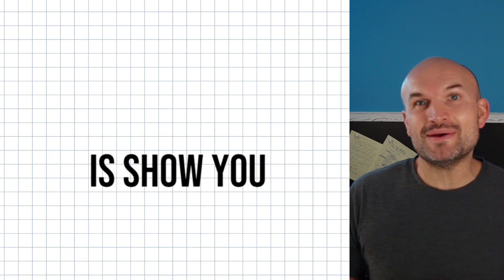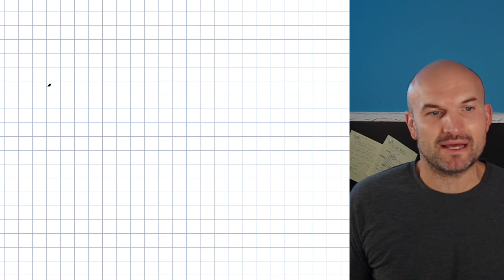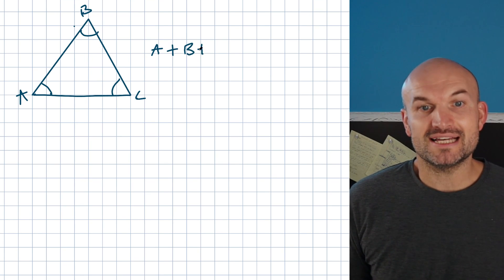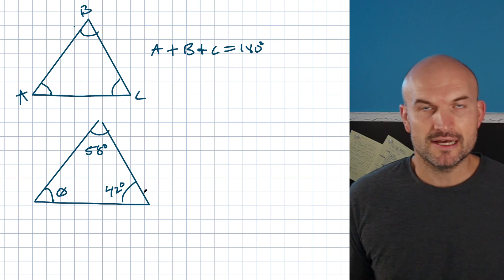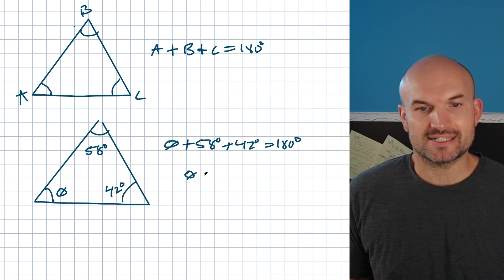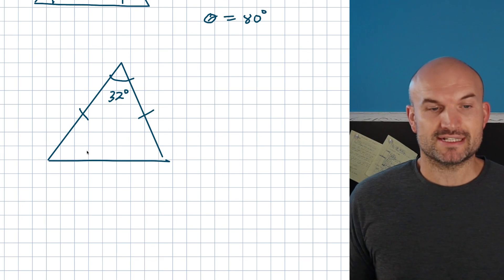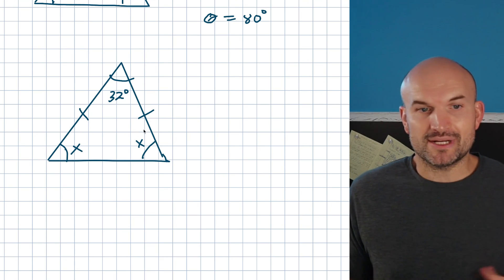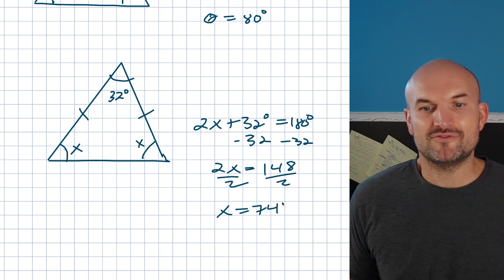Find the Missing Measure of a Triangle Using Properties of Triangles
In this video we will explore how to find the missing measure of a triangle using the properties of triangles like when we have an equilateral and isosceles triangle.